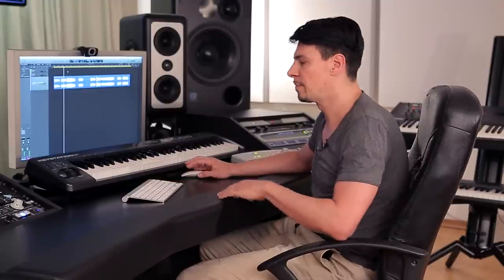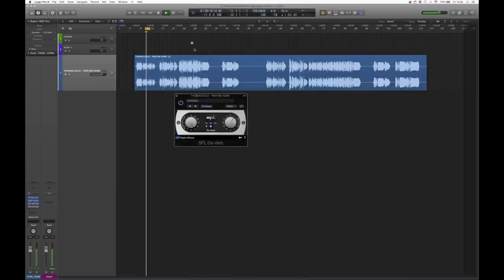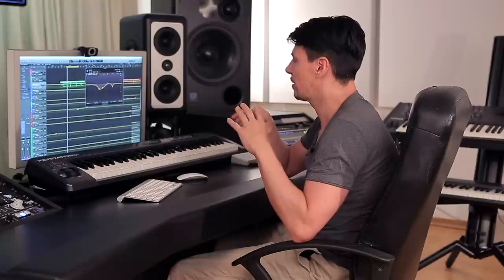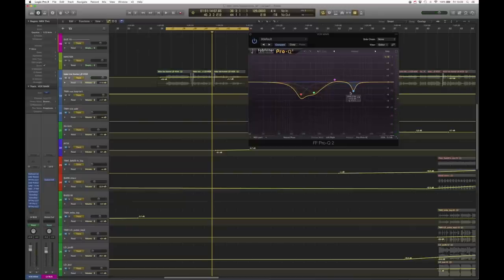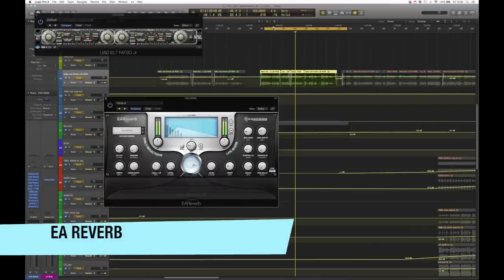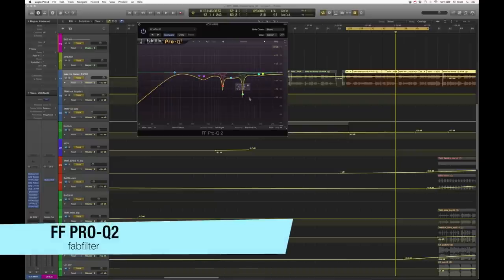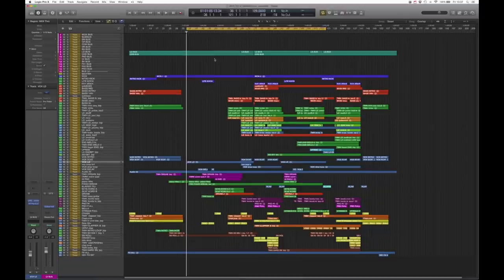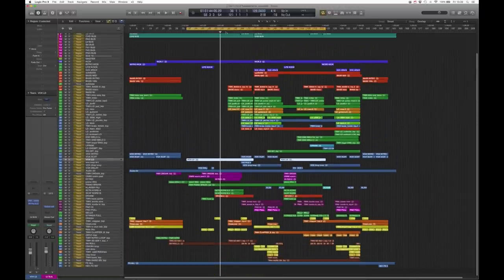Thomas Gold - In The Studio - The Vocal in 'Take Me Home'